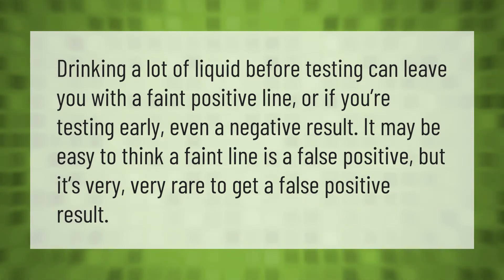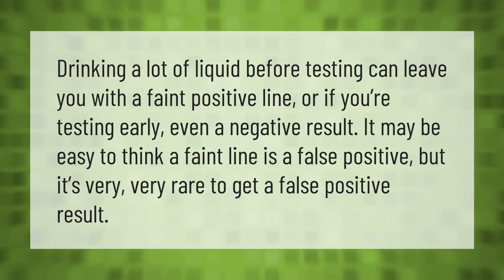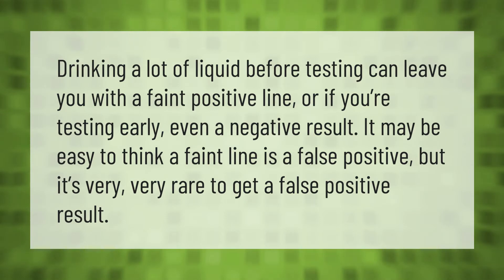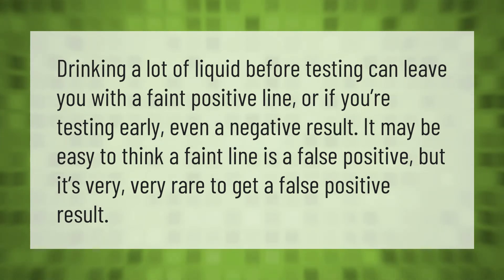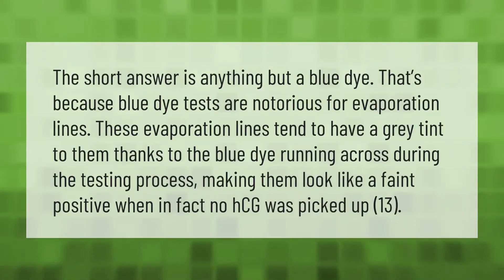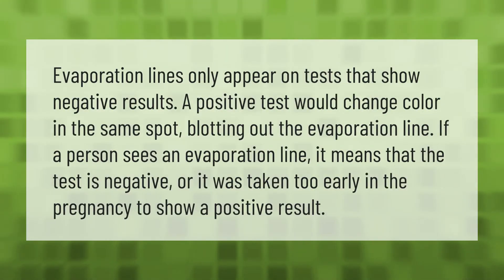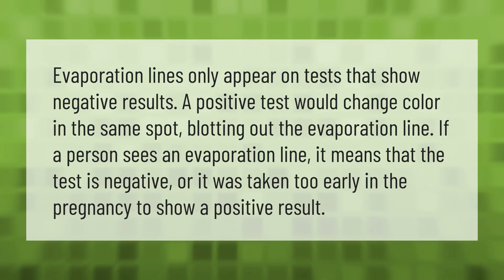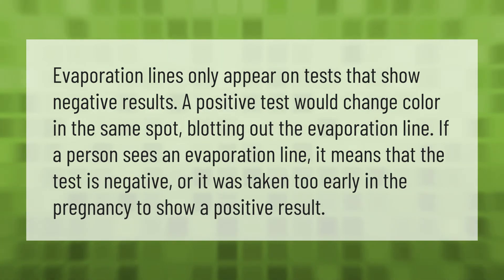Can you get a false positive on a blue dye pregnancy test?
00:00 - Can you get a false positive on a blue dye pregnancy test?
00:36 - Why do blue dye pregnancy tests give false positives?
01:08 - How can you tell the difference between an evaporation line and a positive?

Laura S. Harris (2020, December 31.) Can you get a false positive on a blue dye pregnancy test?
    AskAbout.video/articles/Can-you-get-a-false-positive-on-a-blue-dye-pregnancy-test-204239